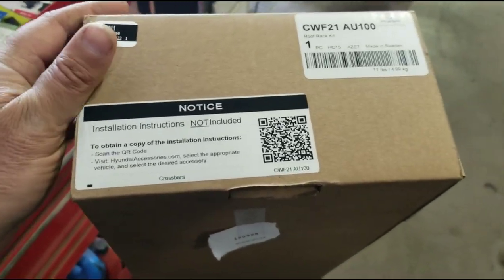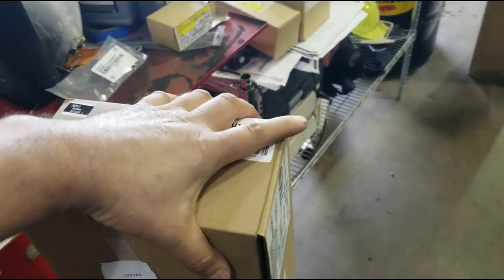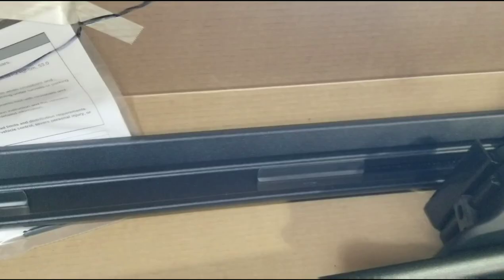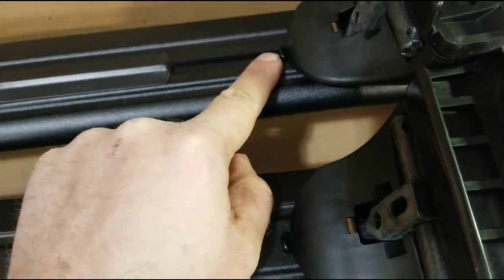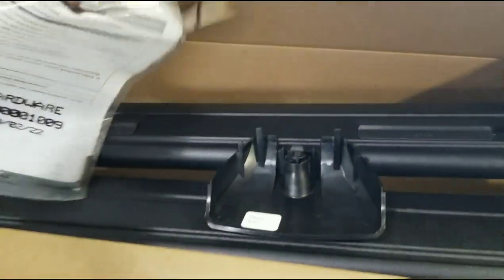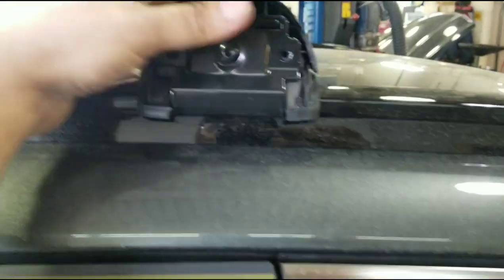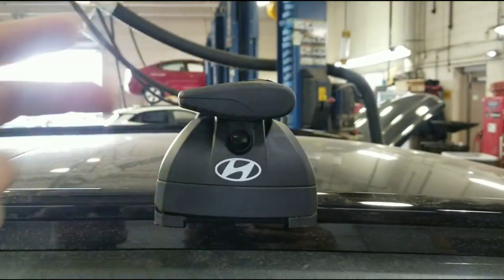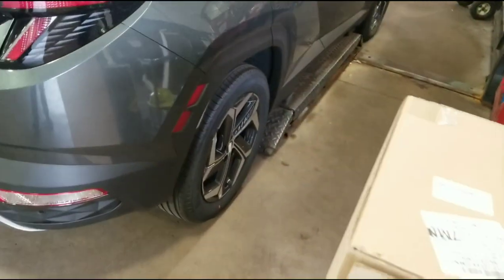Hyundai Tucson 2022 crossbars install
how to install 2022 Hyundai Tucson crossbars.
part CWF21 AU100